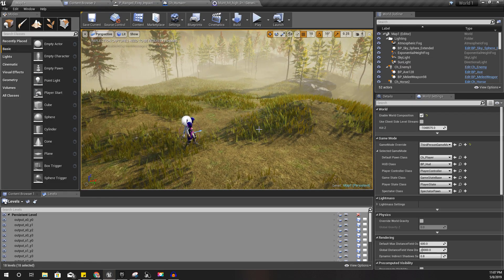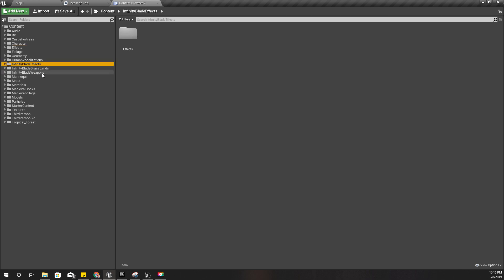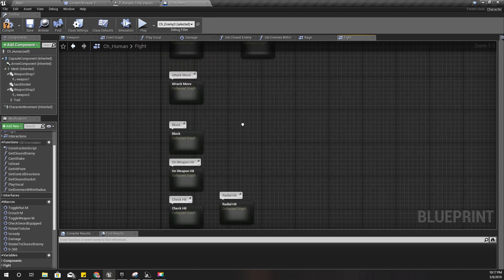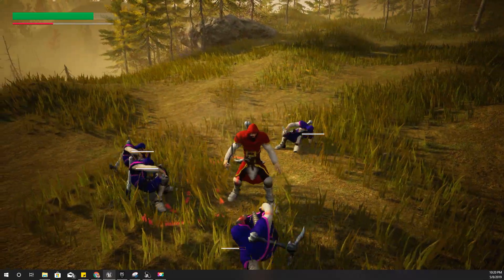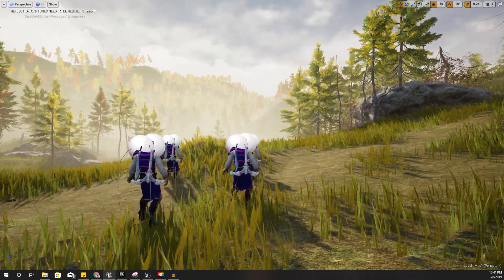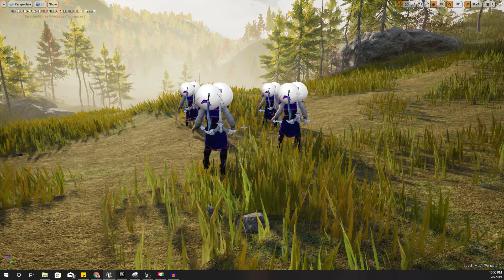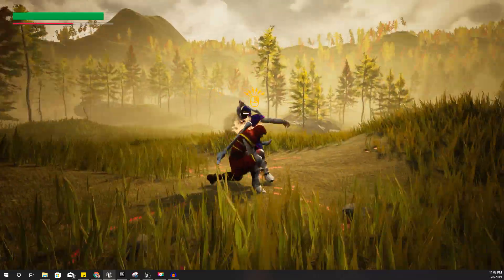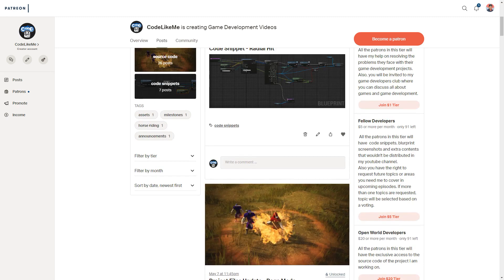Unreal Rage mode attacks - UE4 Tutorials #160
This episode is on the rage mode attacks in melee combat system developed with unreal engine 4. In order to show the power of the rage mode attack, I decided to add some special sounds and particle effects to the rage mode attacks. Also, the reach of the character is also increased to attack even further enemies.